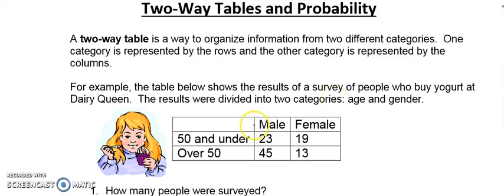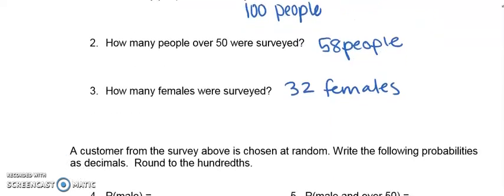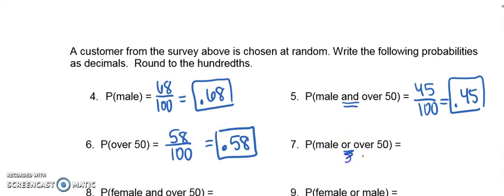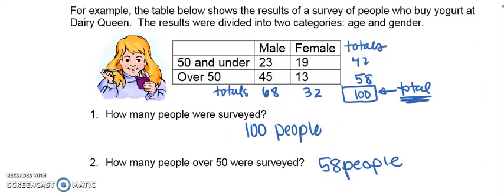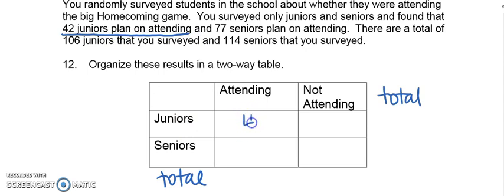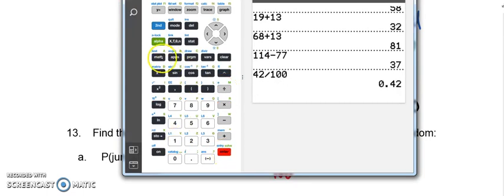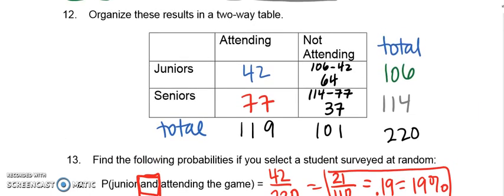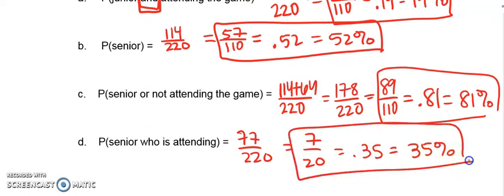Day 6 - Two way tables